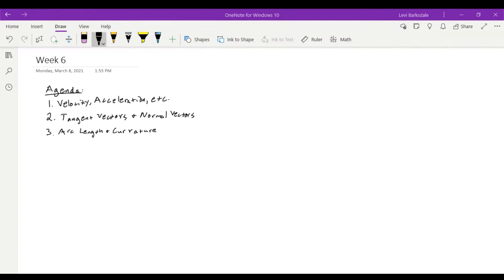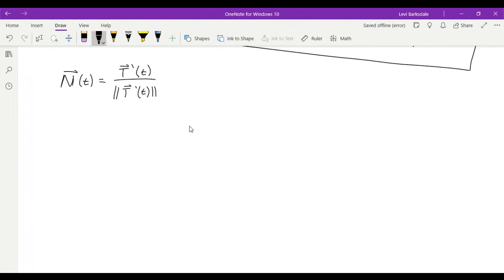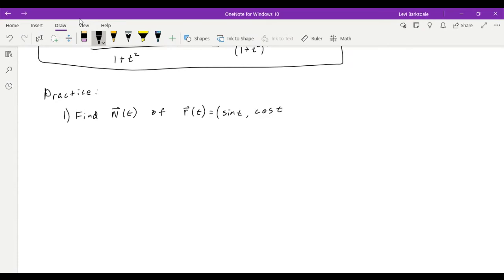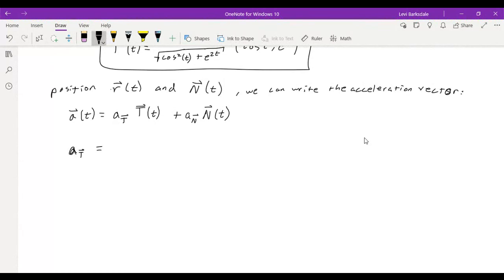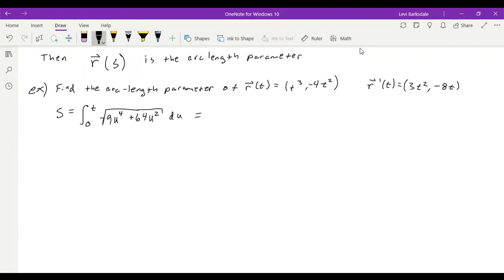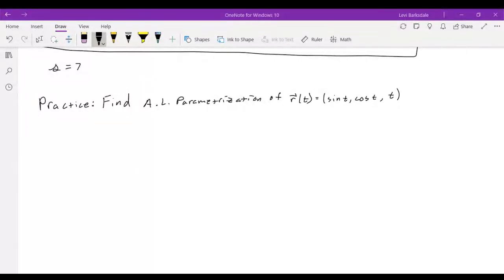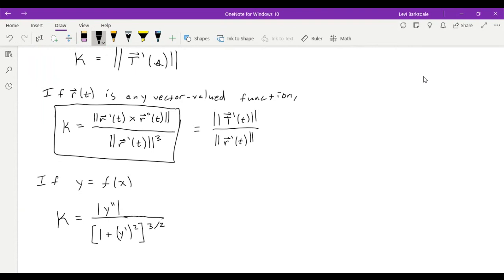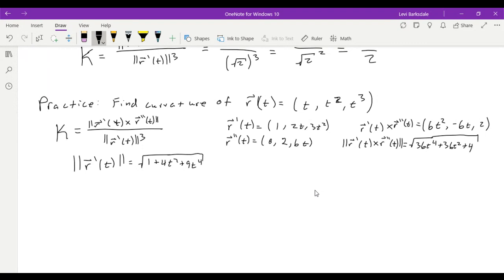MATH 2419 Week 6 Review: Velocity, Acceleration, Tangent & Normal Vectors, Arclength, Curvature